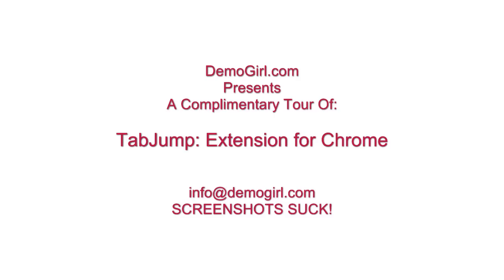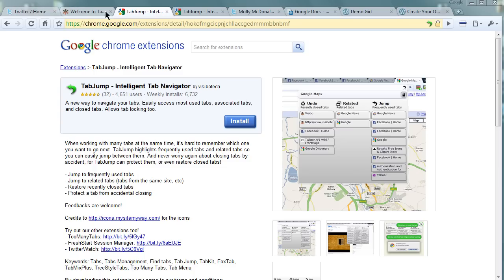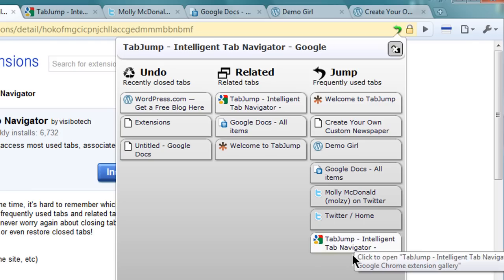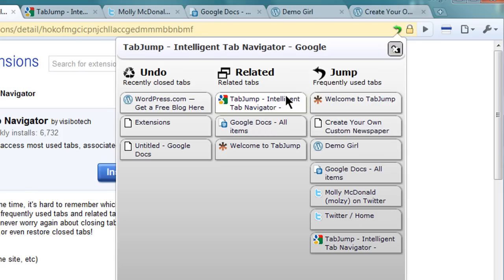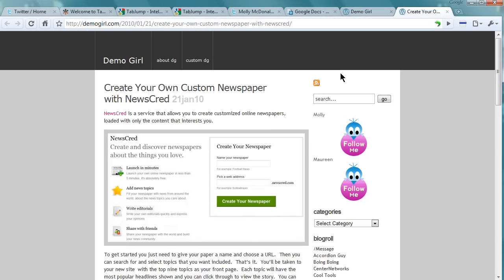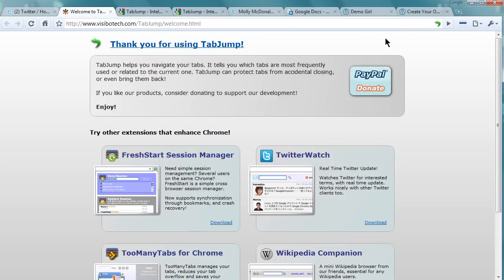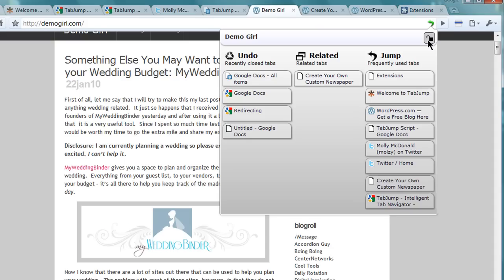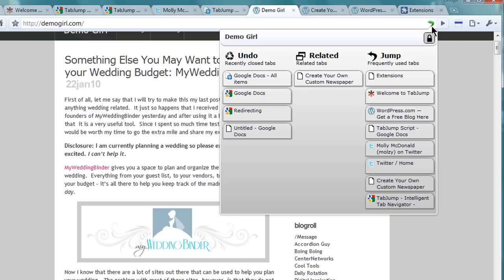Screencast Tour Of TabJump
TabJump is an extension for Chrome that helps you to manage your tabs.